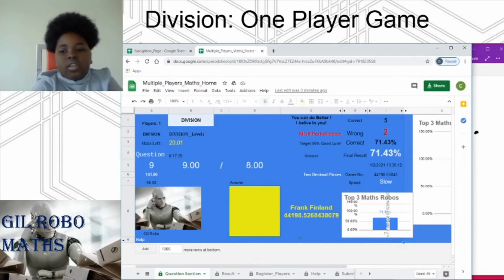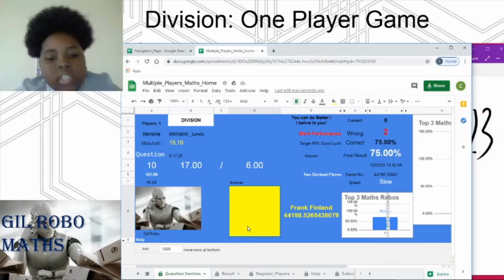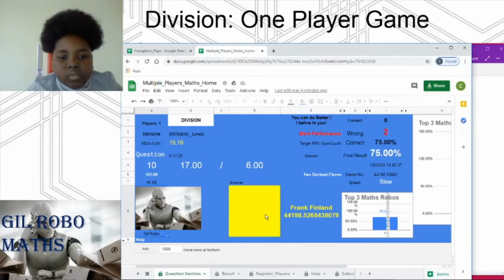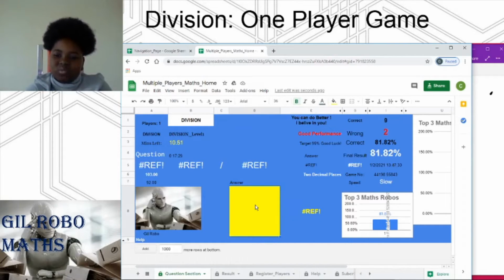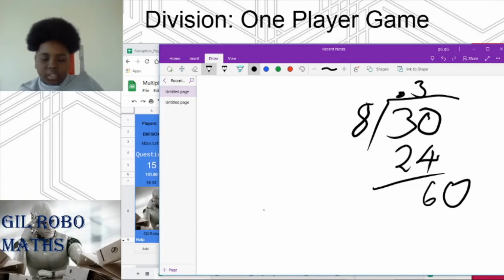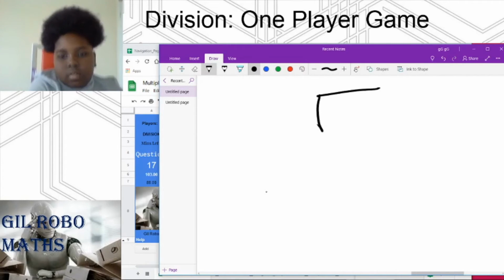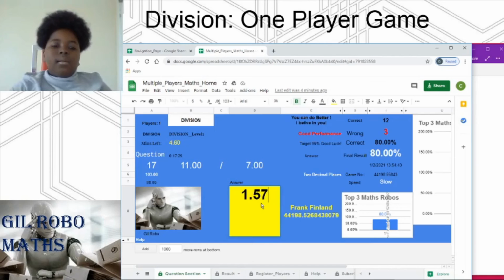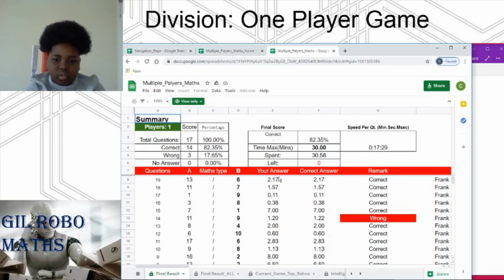Gil Robo Division One Player Game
Gil ROBO Math's. Multiplayer Division game for schools and Family. One Player Game

Video Coverage
Game Starting:
1. Deleting any existing Registered Players
2. Registering more than one Player
3. Changing the Subject of the Game
4. Starting the Game
5. Checking status when player registration is closed
6. Adding 1digit and 2 digits together
7. Live Game Playing
8. Checking the result after Game has Finished
9. And others